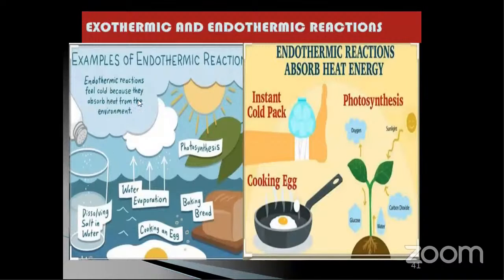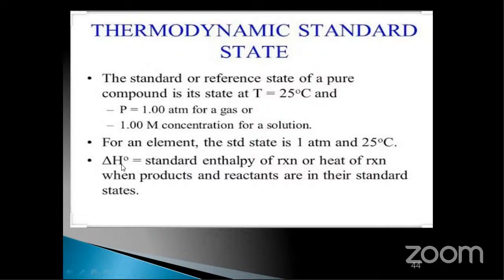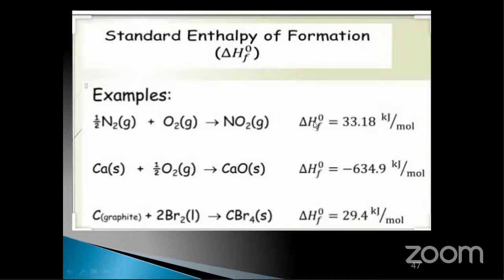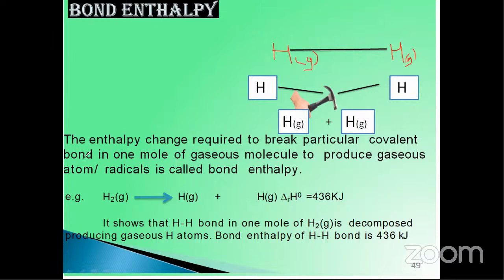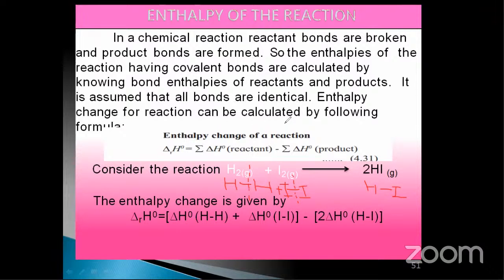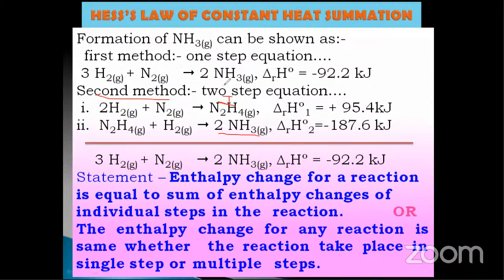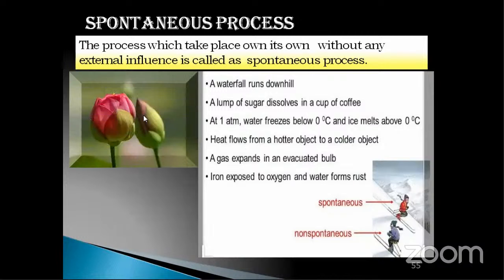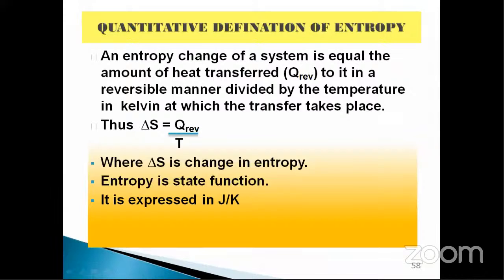Ashokvidyalayajrcollegescience Pune's 12th Online Chemistry Lecture